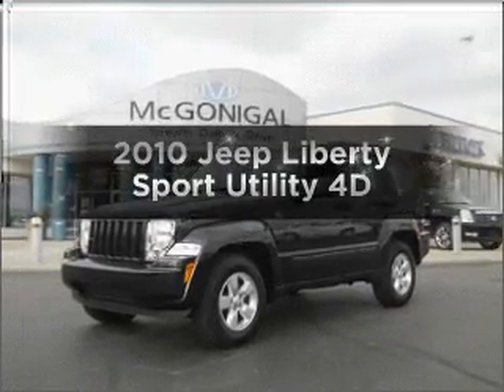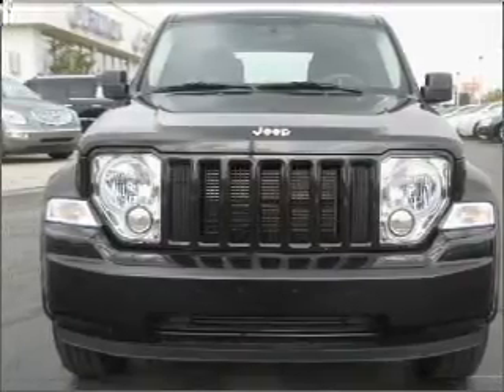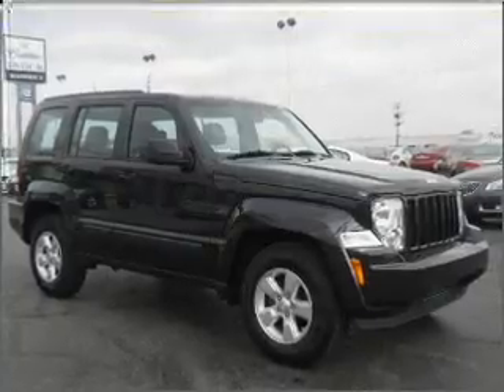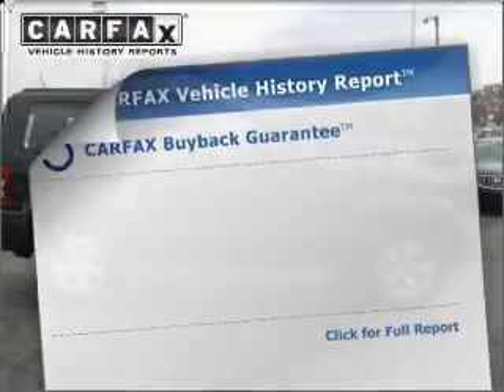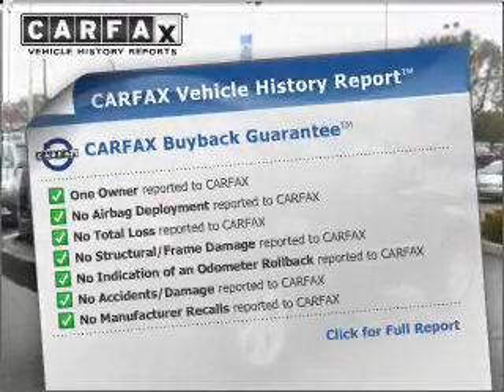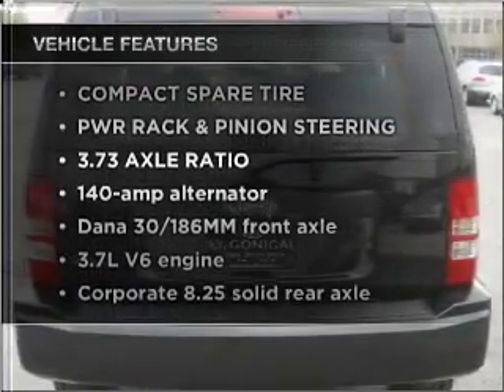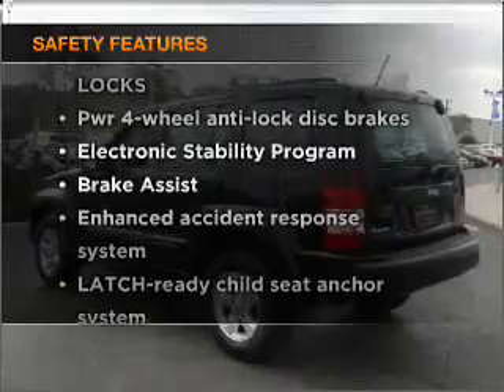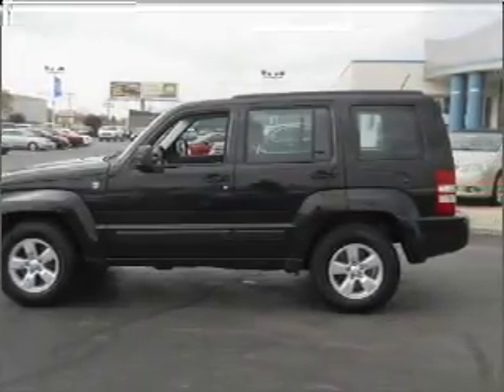2010 Jeep Liberty - Kokomo IN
Year: 2010
Make: Jeep
Model: Liberty
Trim: Sport Utility 4D
Engine: 6 cylinder 3.7 Liter
Transmission:
Color: Black
Mileage: 25818
Address:
1220 East Boulevard